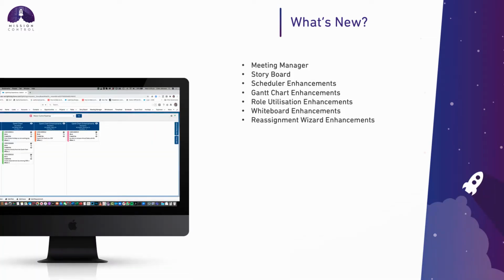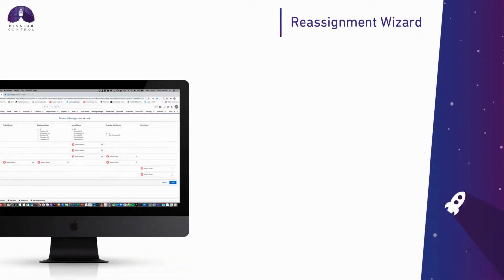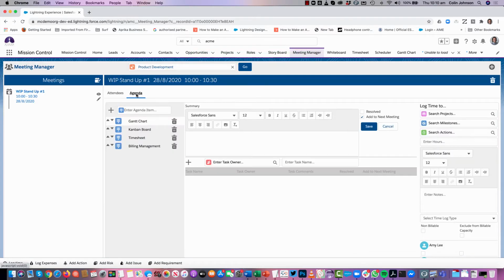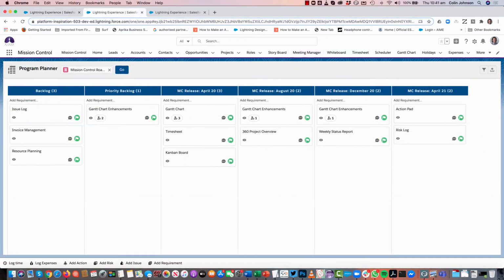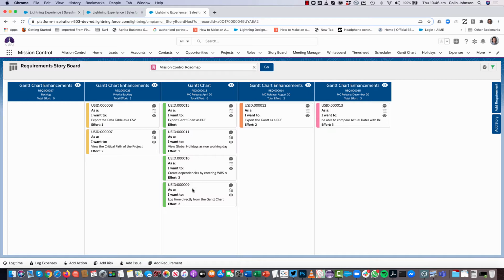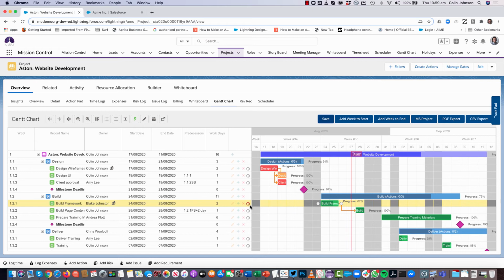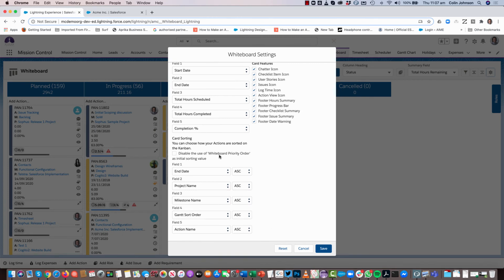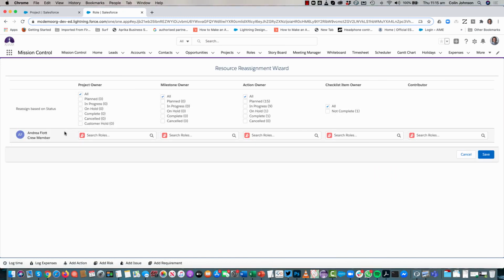Mission Control: What's New Webinar Version 1.55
- Meeting Manager
- Story Board
- Scheduler Enhancements
- Gantt Chart Enhancements
- Role Utilisation Enhancements
- Whiteboard Enhancements
- Reassignment Wizard Enhancements